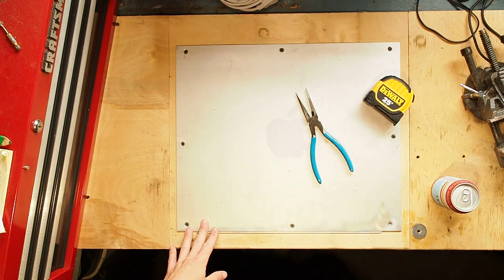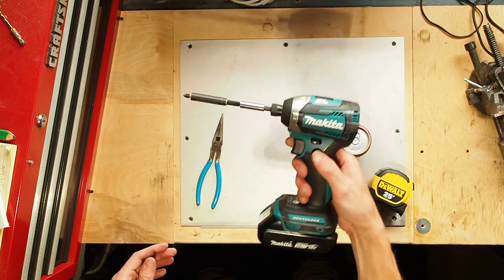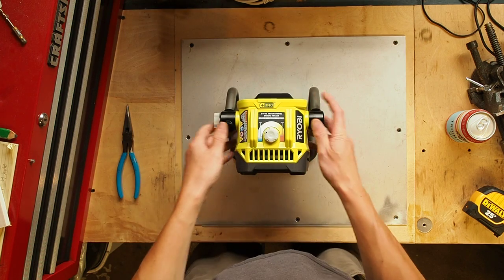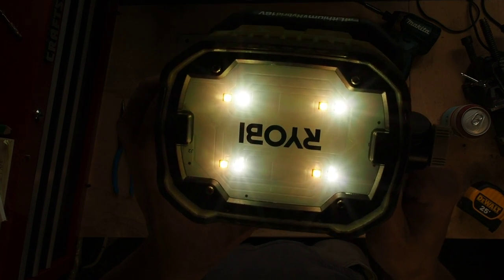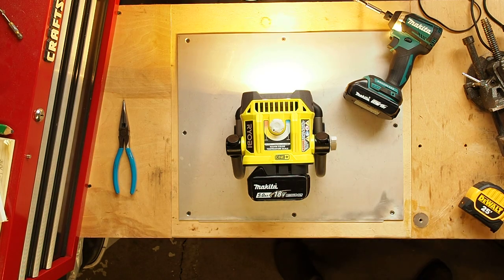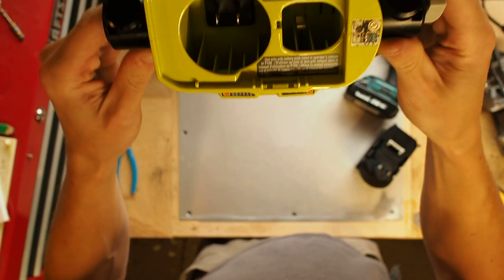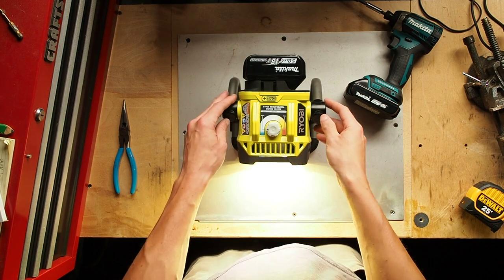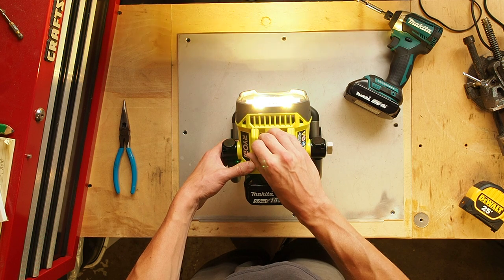Putzing with Ryobi's variable color temp. LED work light | Suitable for video use?!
Watch as I struggled to structure a sentence and operate my camera while I half-assedly explain and demonstrate that this relatively inexpensive battery operated (and line powered) portable light probably won't work all that well for video due to the flickery light it produces.

Ryobi P795 Makita battery adapter